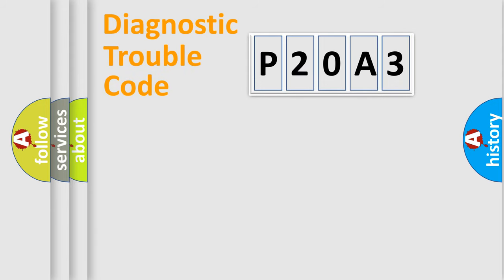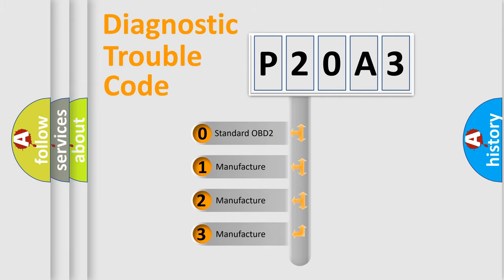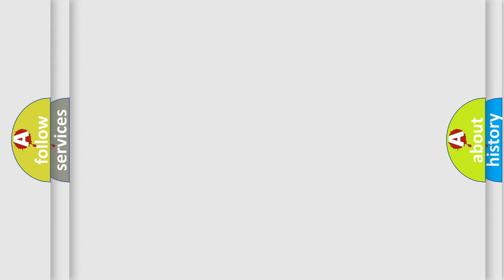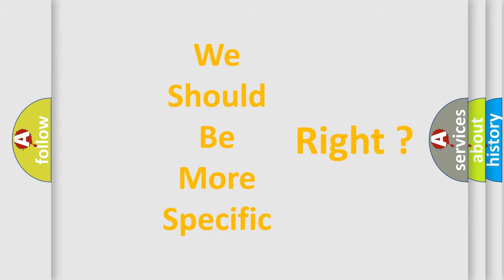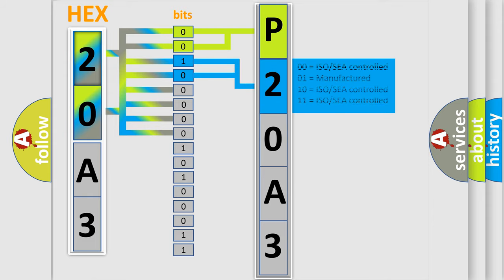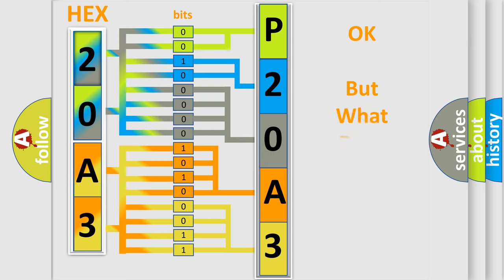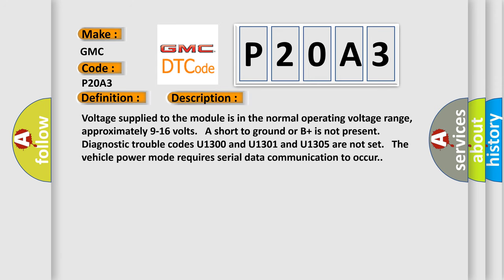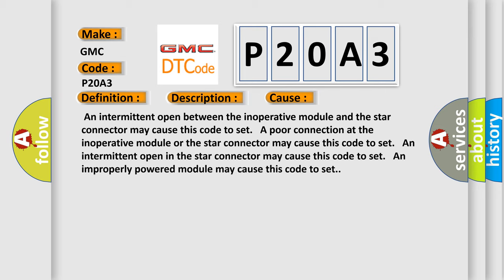DTC GMC P20A3 Short Explanation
Contents:
0:21 Basic DTC analysis according to OBD2 protocol standard.
1:48 Insight into programming
2:58 A diagnostically understandable description of the Diagnostic Trouble Code
3:05 Basic error definition

Make:
GMC
Code:
P20A3
Definition:
Lost Communication with XXX
Description: